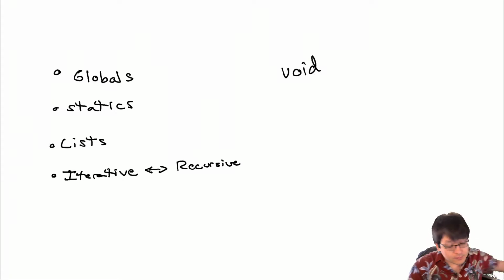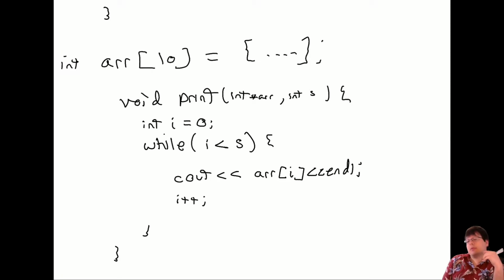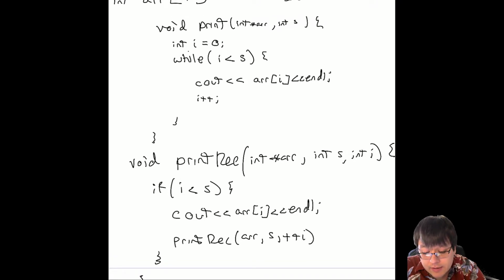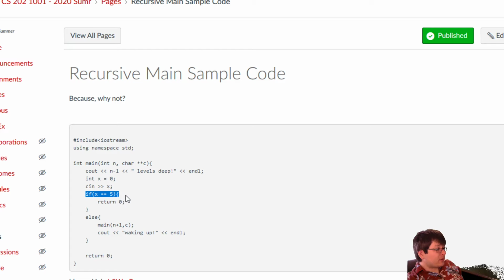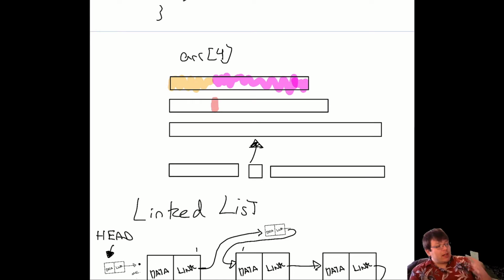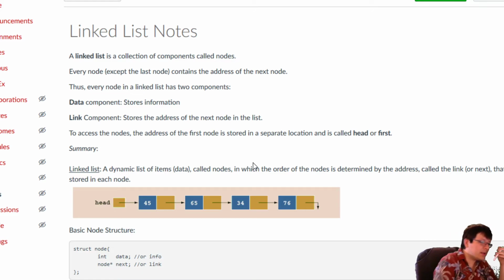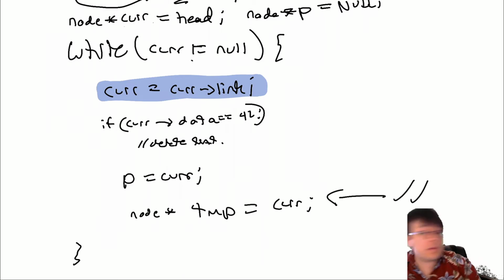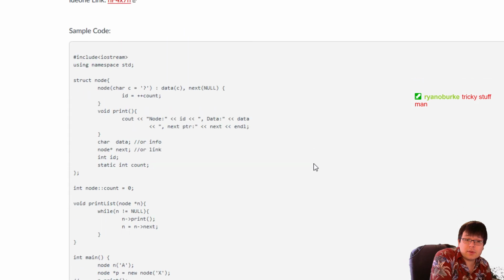CS 202 1001 Computer Science II: Summer III 2020 Video 14 Livestream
Topics:
- Recursion
- Linked Lists